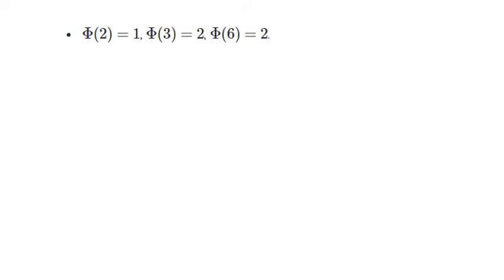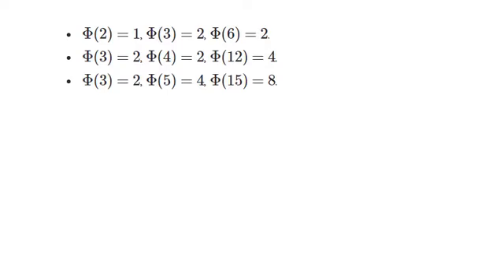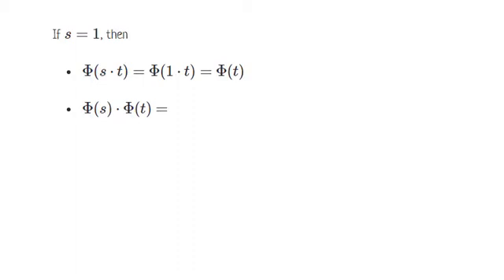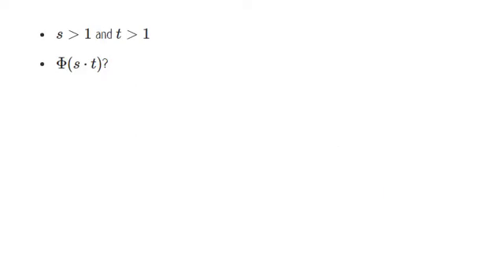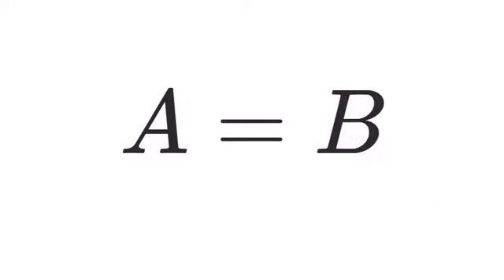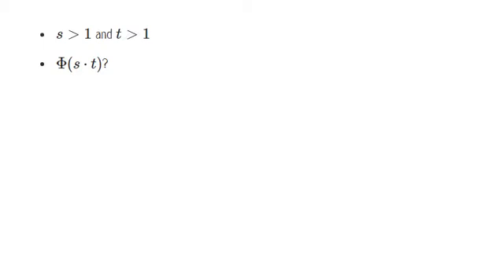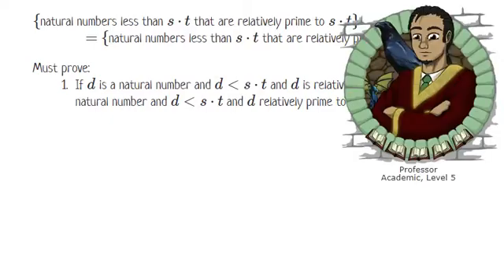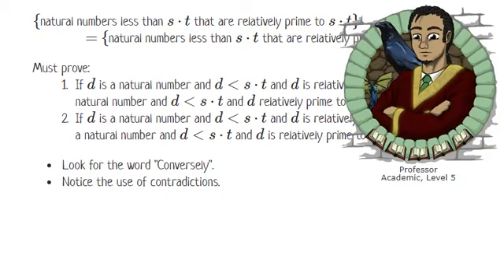Phi is Multiplicative, Stage 1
First part of the proof that Phi is multiplicative.